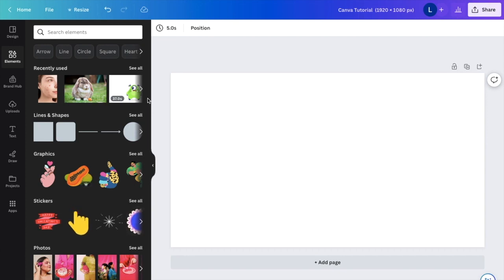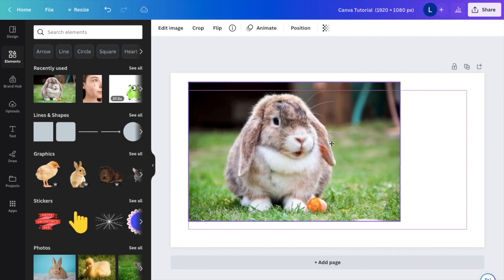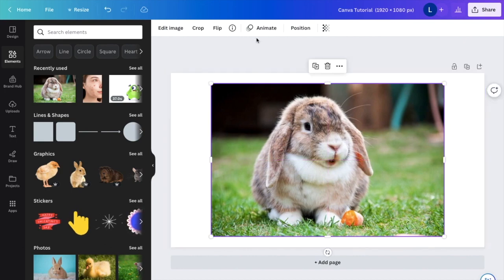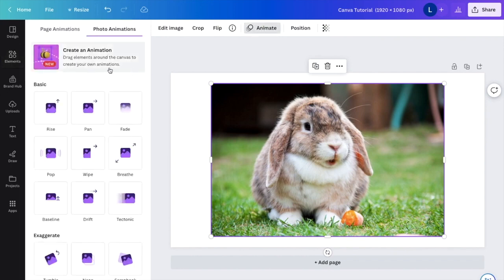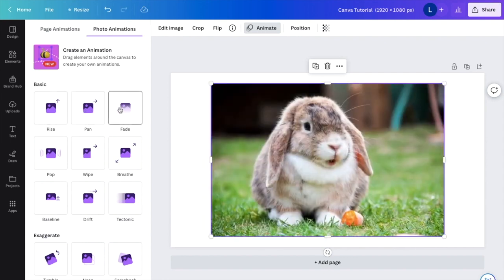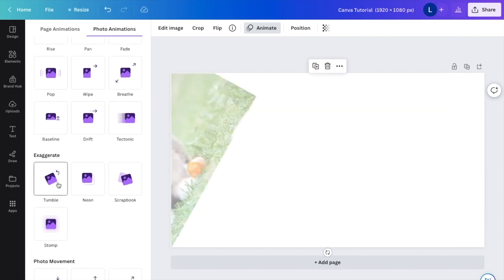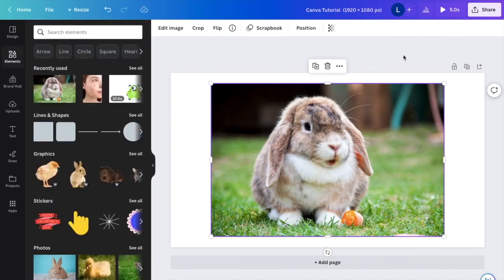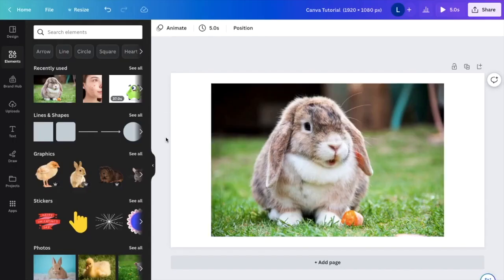How To Animate Images In Canva | Canva Tutorial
Canva allows you to animate images in a few simple steps. Here's how to do it:

Open Canva and create a new design or open an existing one.

Click on the "Uploads" tab located in the left-hand panel of the screen.

Click on the "Upload an image or video" button and select the image you want to animate from your computer.

Once the image is uploaded, drag it onto the design canvas.

Click on the image to select it and then click on the "Animate" button located in the top menu bar.

Canva offers a variety of animation options to choose from.

Select the animation you want to apply to the image by clicking on it.

You can preview the animation by clicking on the play button.

Adjust the duration and delay of the animation by moving the sliders located below the animation options.

This will determine how long the animation plays and when it starts.

You can also adjust the direction, size, and opacity of the animation by clicking on the corresponding buttons located below the animation options.

Once you are happy with the animation, click on the "Download" button located in the top menu bar to download the animated image.

Note that Canva's animation options are limited and are intended for simple animations. If you want to create more complex animations, you may want to consider using a dedicated animation software.